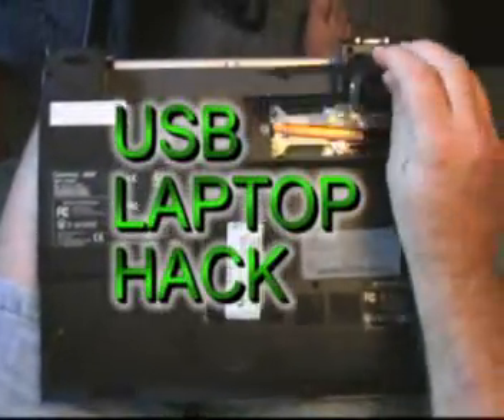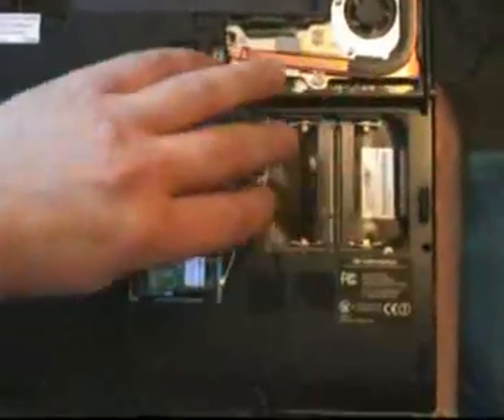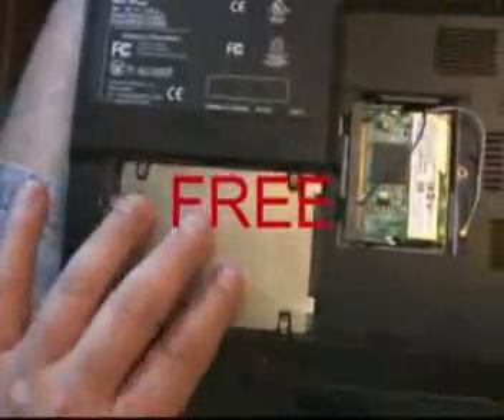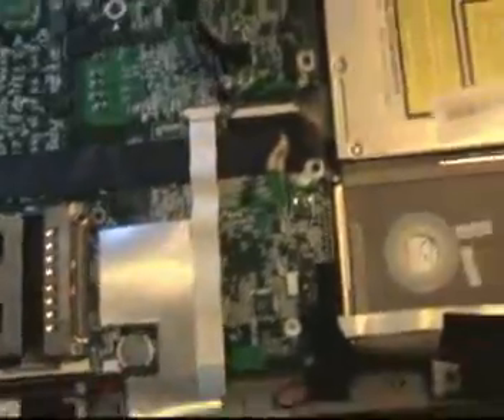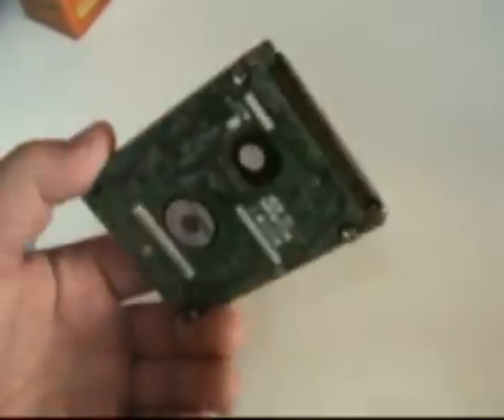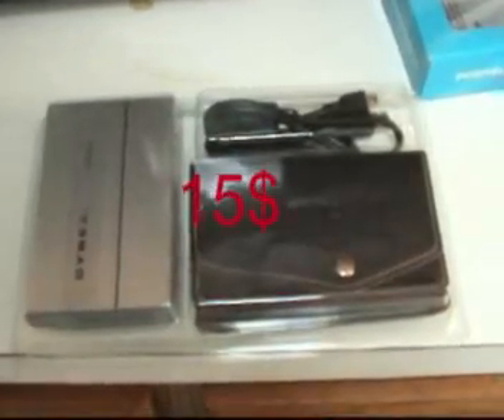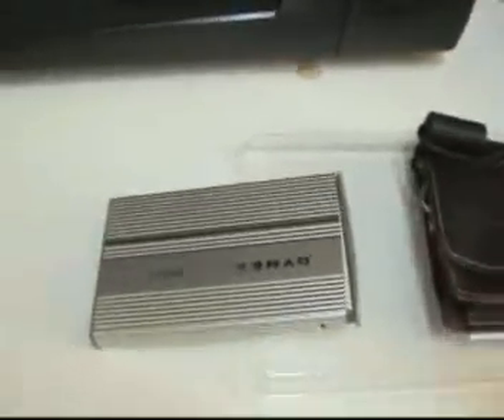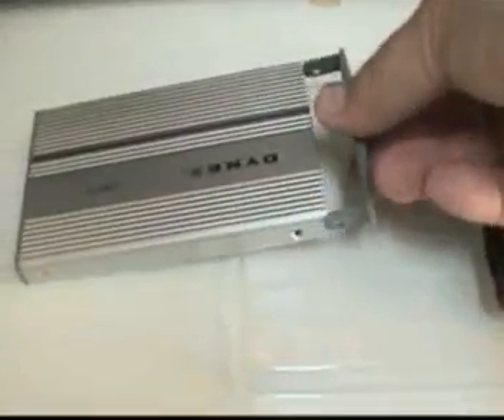laptop usb hard drive hack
useing a old labtop hard drive ,and installing it in usb drive.making a super jump drive.